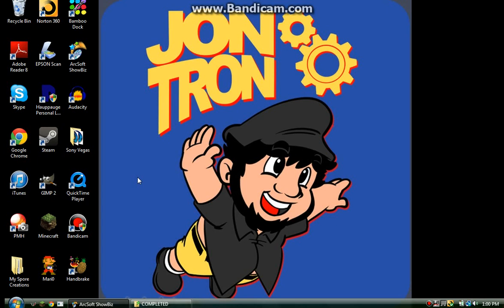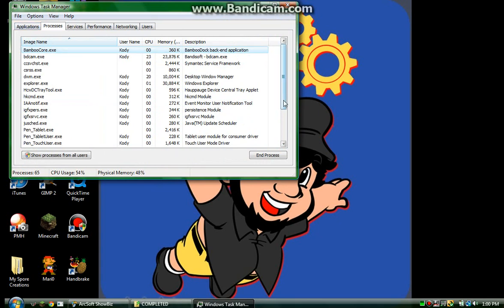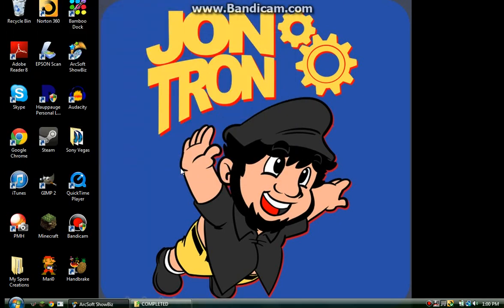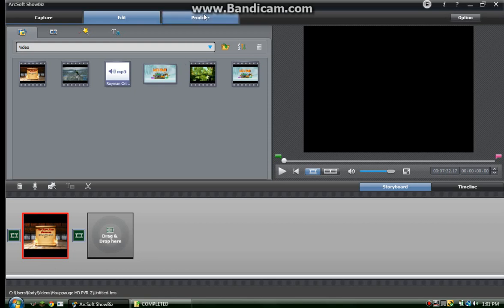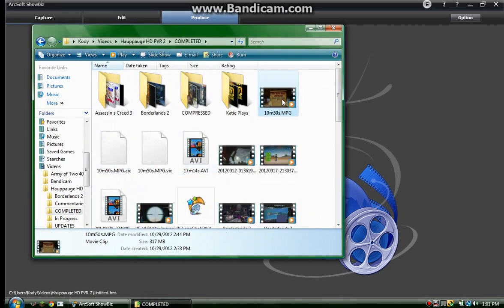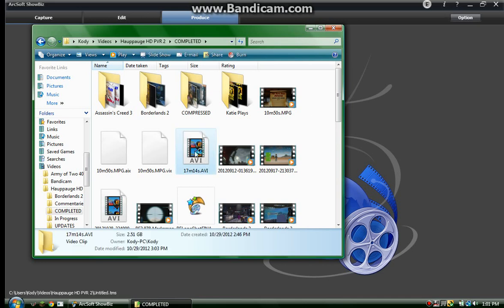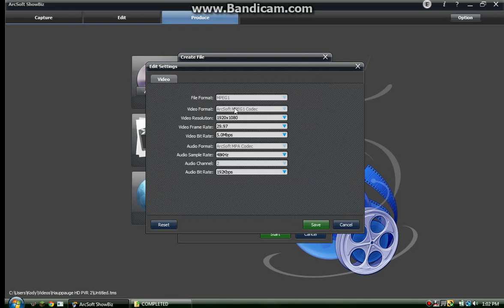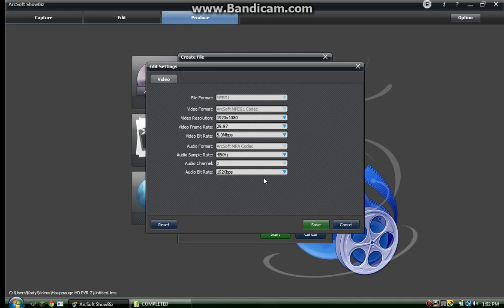Hauppauge HD PVR 2 Gaming Edition ArcSoft ShowBiz Settings and Troubleshooting Follow-Up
Showing solutions and answering questions about the Hauppauge HD PVR 2 Gaming Edition and ArcSoft ShowBiz from the previous video, which you can find here

 or

if you search the title " My Settings for HD PVR 2 Gaming Edition and Hauppauge Capture 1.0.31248 Overview "